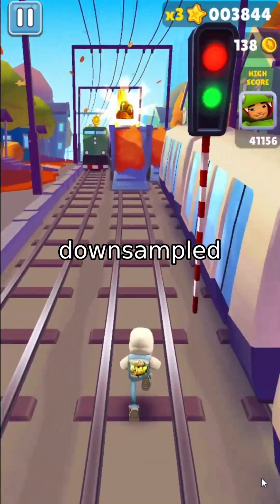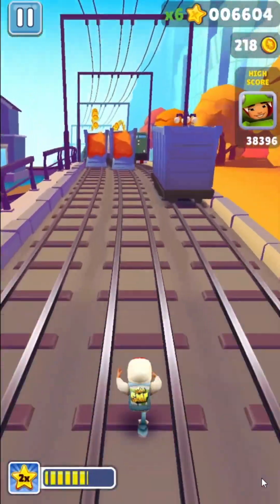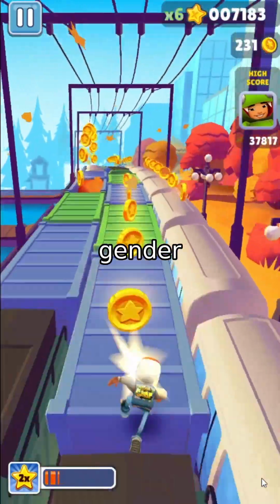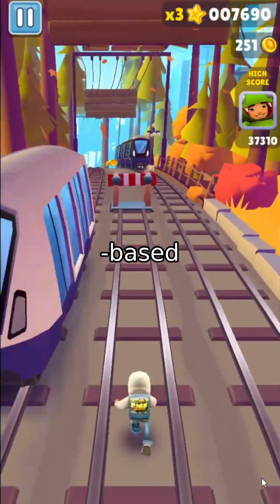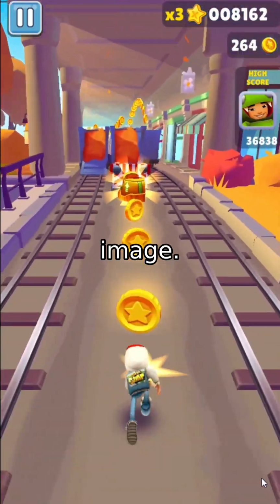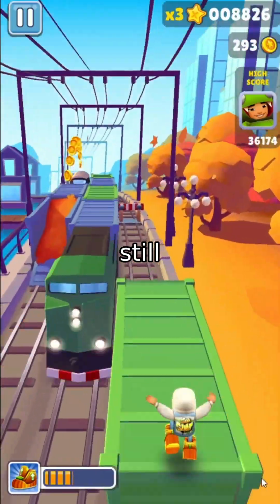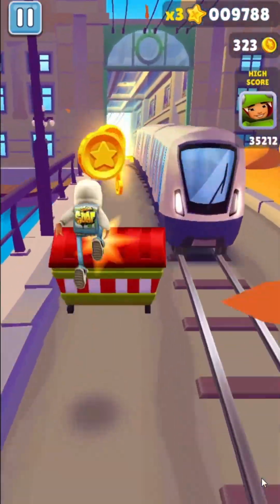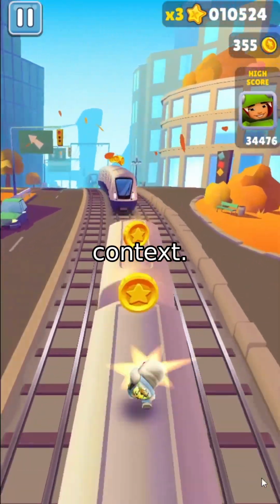Why Everyone Gets AI Style Prompts WRONG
🎨 What if your AI art prompts are secretly reinforcing historical gender stereotypes? New research proves that style keywords like “Impressionism” or “Neoclassicism” aren’t just aesthetic filters—they’re loaded with hidden social biases that diffusion models actively amplify.

In this deep dive, you’ll discover how researchers built the STYLEGENDER dataset to quantify gender artifacts in AI-generated art. We’ll break down novel metrics like PIXELSGA and MASKSGA that expose how Stable Diffusion 3.5 and Flux.1-dev inherit and exaggerate historical gender norms. You’ll learn why style transfer and content are deeply entangled, how to audit generative models for bias using CLIP embeddings, and why prompt engineering is actually historical curation. 🎓 Level: Intermediate/Advanced (best for developers & researchers with basic ML knowledge).

🚀 Ready to build more responsible AI? Open dataset & code linked below!